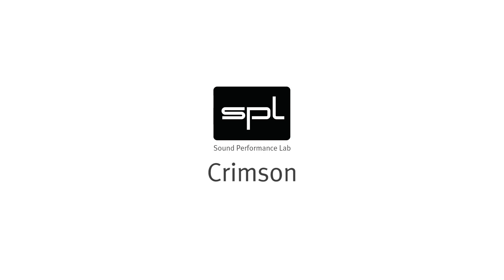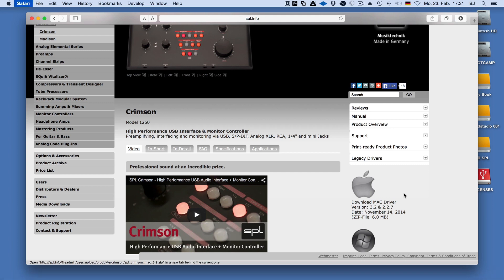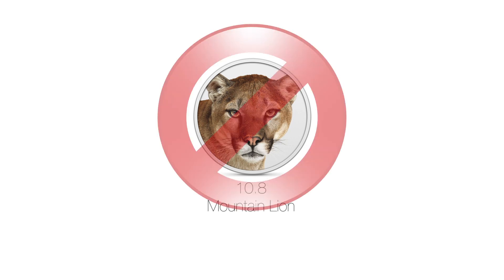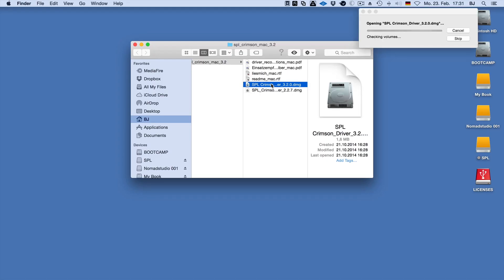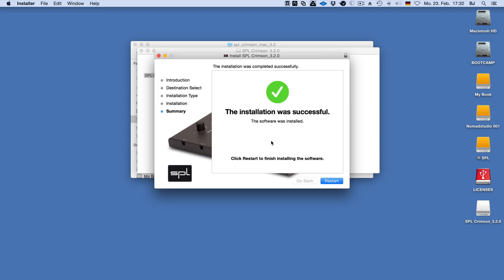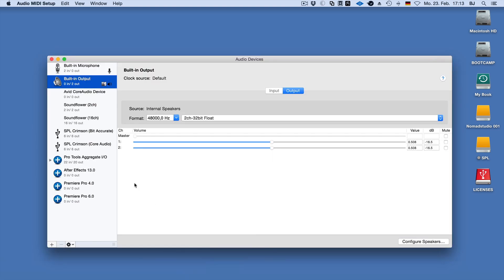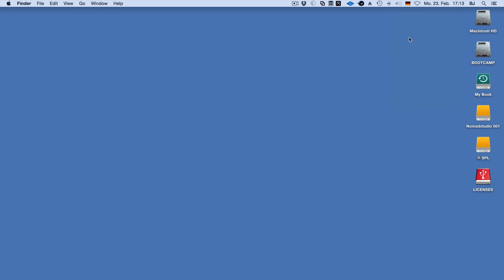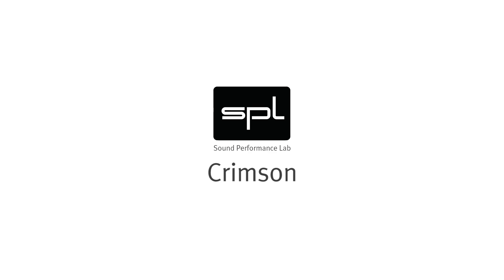SPL Crimson Installation on a Mac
A quick tutorial on how to install the drivers for the SPL Crimson USB interface on a Mac.